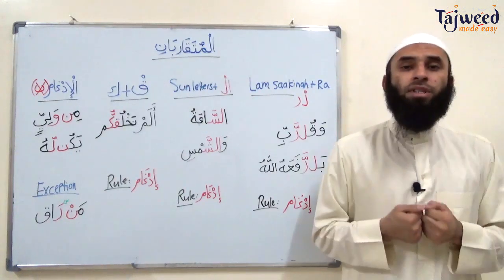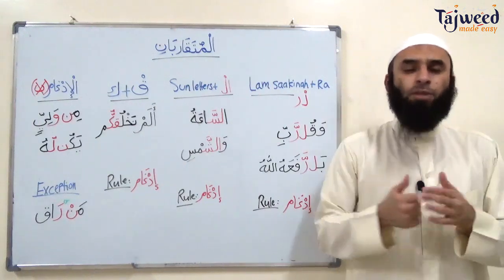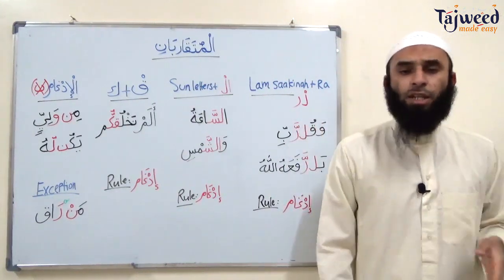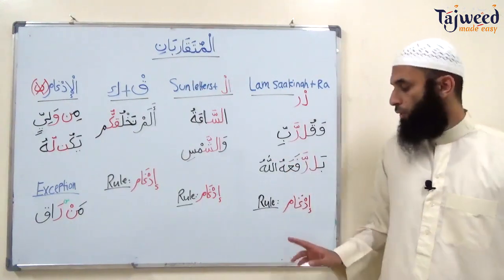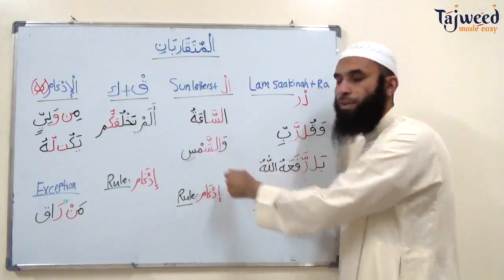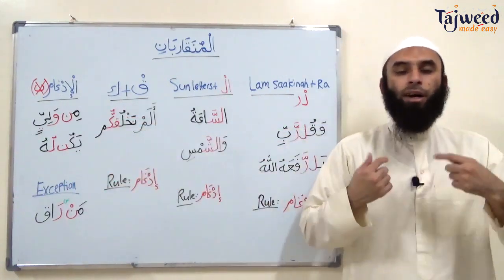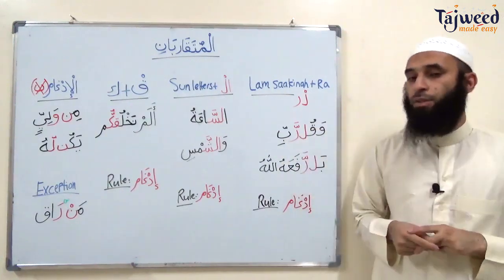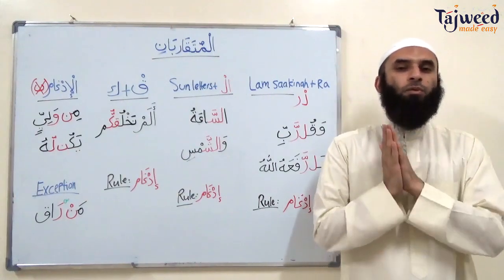Theory Lesson 29 Relationship Between Two Meeting Letters Pt 2 Tajweed Made Easy